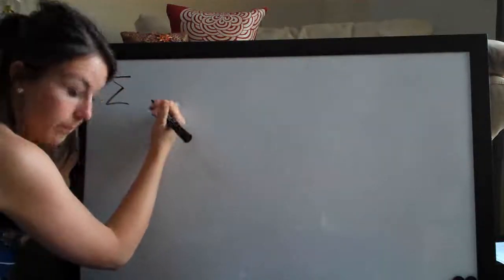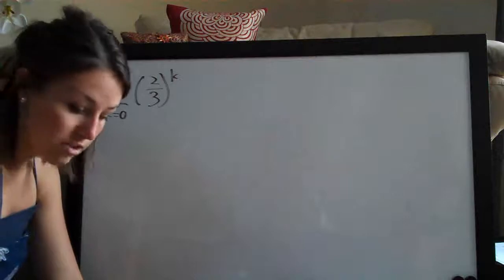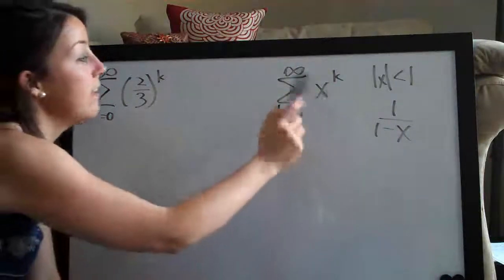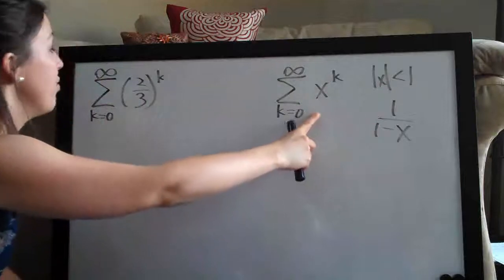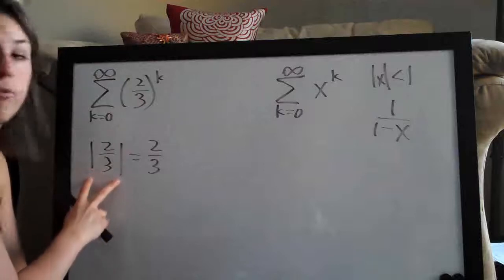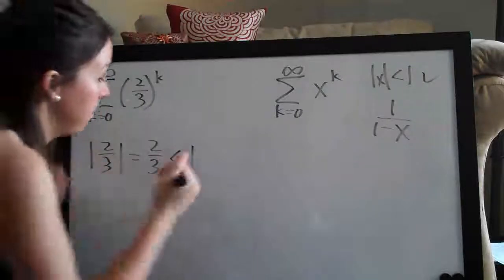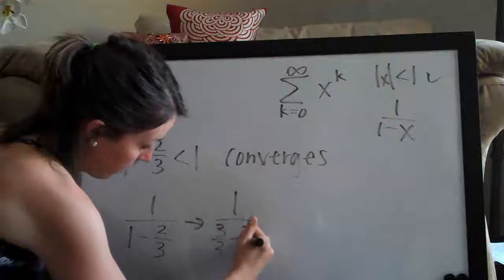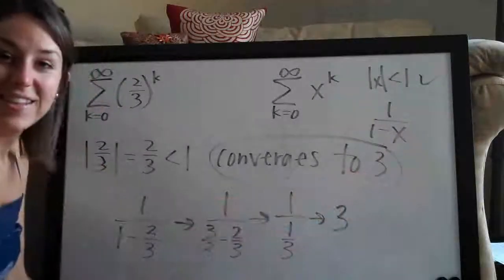Convergence and sum of a geometric series, example 2 (KristaKingMath)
Infinite Series calculus example.